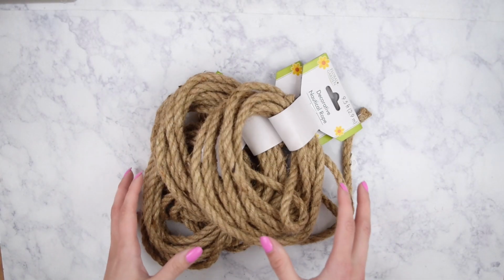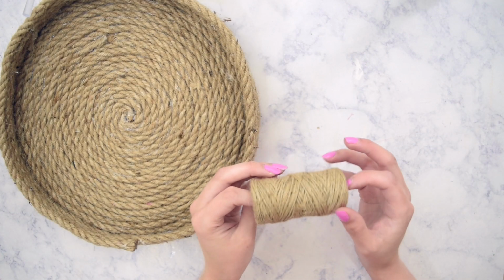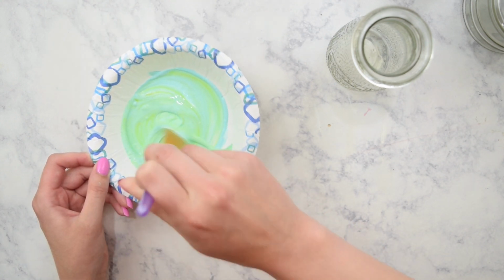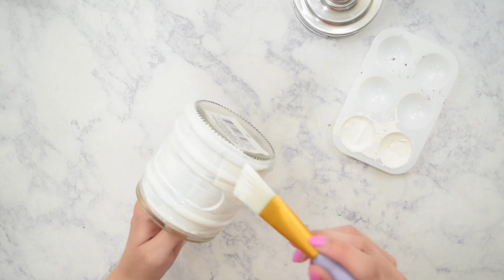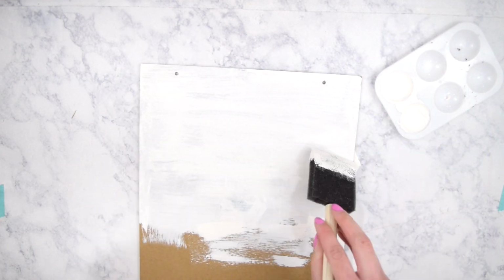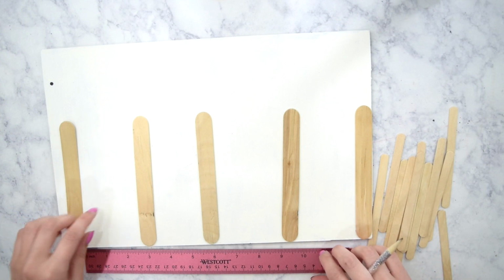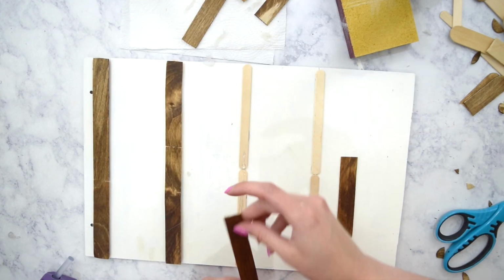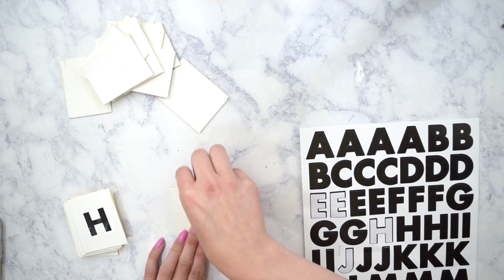DIY DOLLAR TREE DECOR (Farmhouse Inspired) || Actually Alli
Now that the summer months are here, I thought it was time to freshen up some of my decor. Since I don't have a lot of money to spend... I went to the dollar store! Dollar Tree has so many great items for $1 that can be flipped into something chic, or in this case, farmhouse-inspired.

I DIY a basket tray using nautical rope, two glass jar ideas, as well as a really CUTE letterboard sign/wall art idea.

MUSIC CREDIT